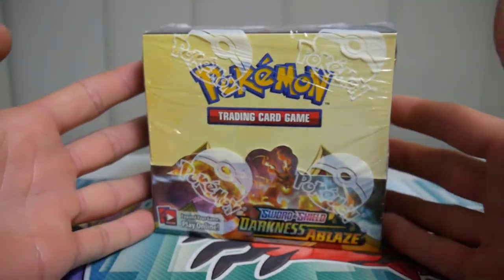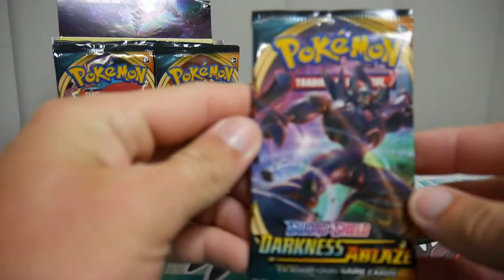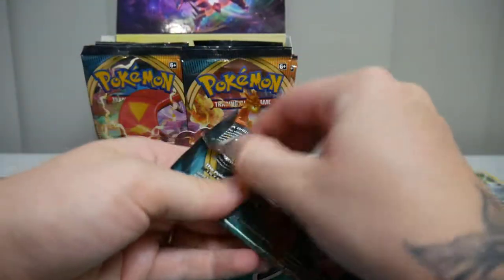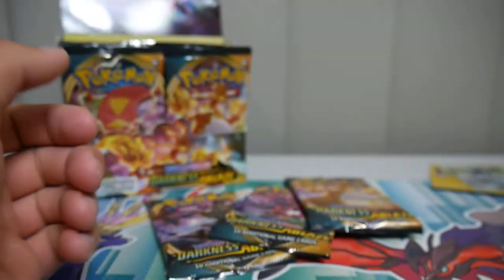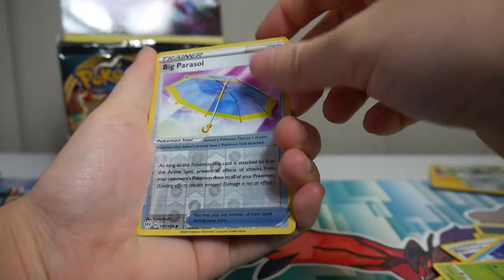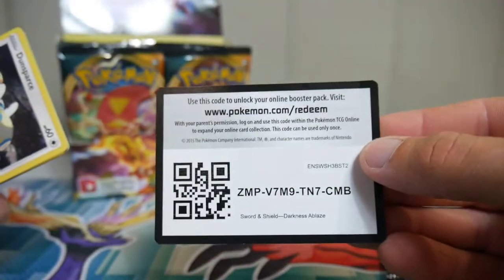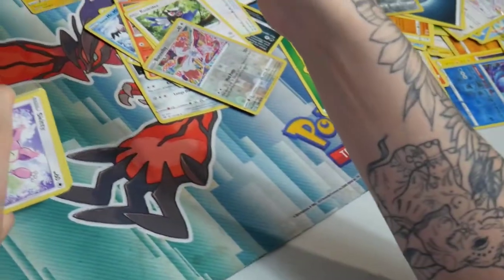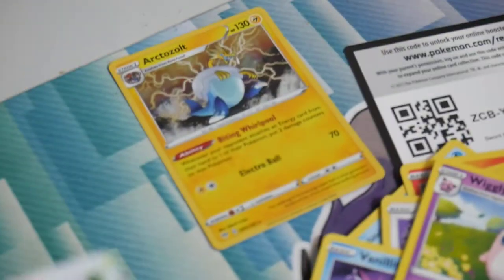BOOSTERKINGS..VS..WIFE!! POKEMON DARKNESS ABLAZED OPENING!! INSANE PULL